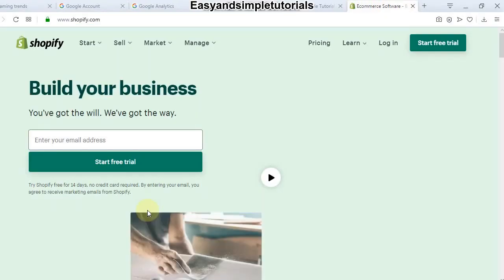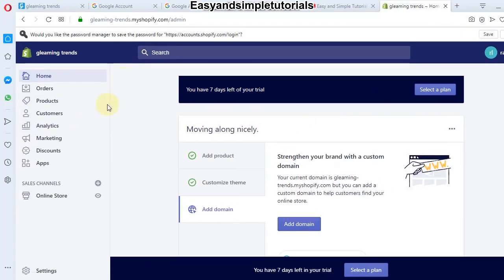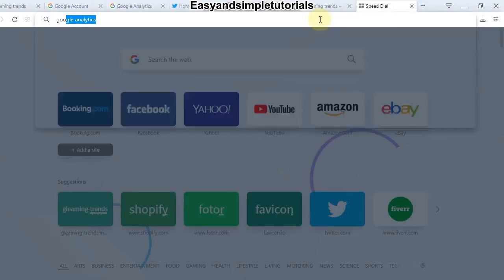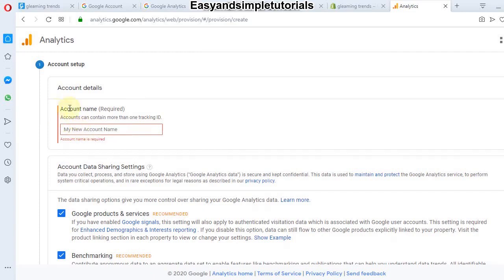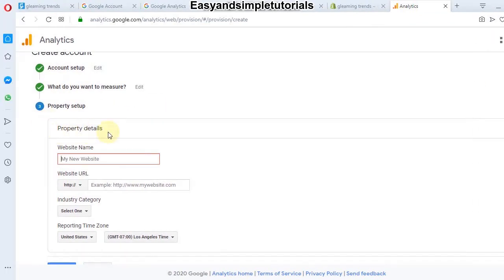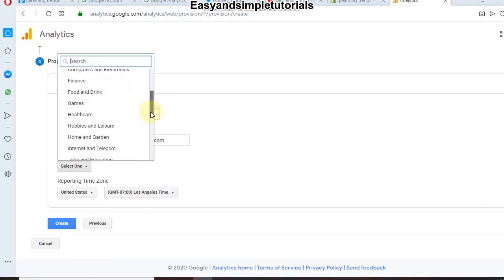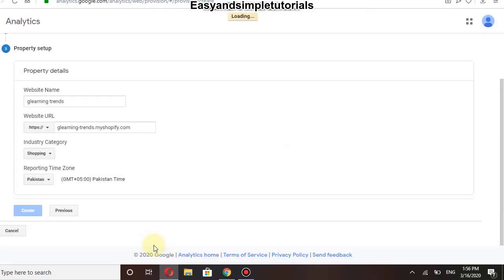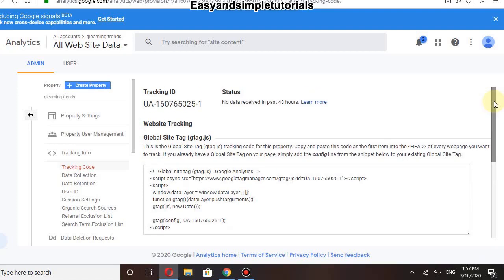How to add Google Analytics to Shopify Store, Shopify Tutorial for Beginners, Step by step, 2020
In this tutorial, I will show you how to integrate Google Analytics with Shopify Store. Adding Google Analytics on shopify will help you to analysis of your web traffic.

I will teach you step by step in very easy way. Google Analytics Setup with Shopify is essential for your store’s SEO.
Learn more about Shopify and boost your sale and earning.